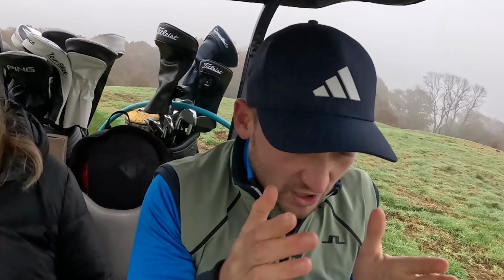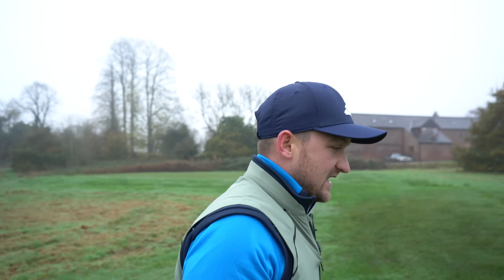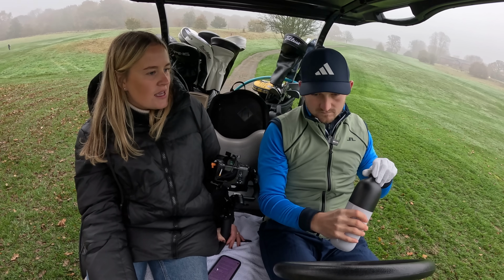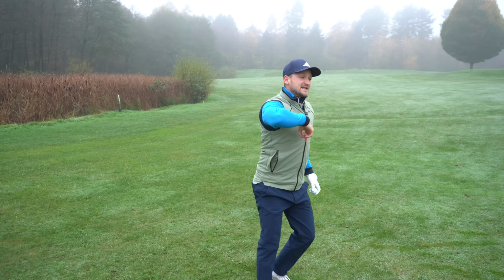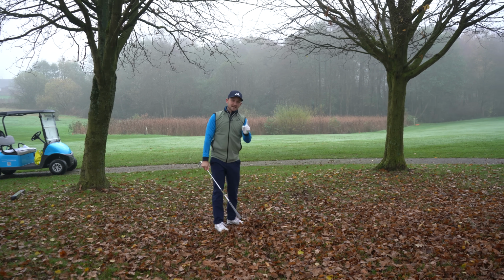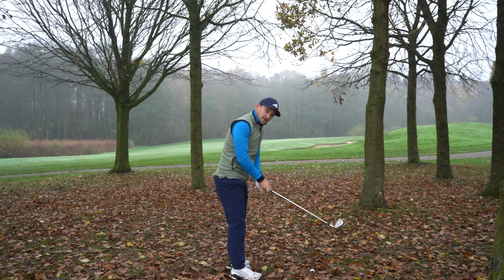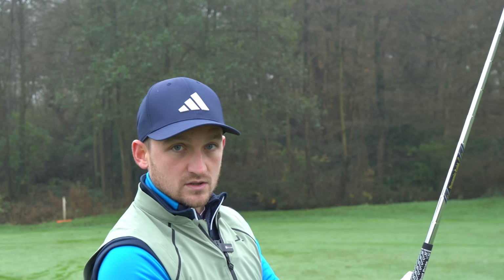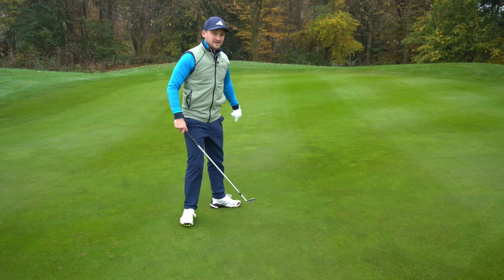The Clever Formula I Use to Outsmart any Golf Course I play!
This mind blowing concept is unbelievable and you'll quickly use to outsmart any golf course that you play! Following this simple formular and lower your scores and handicap within weeks!! This is simple golf course management strategies that I used caddying on the DP world tour and now giving you them for your golf game. The Clever Formula I Use to Outsmart any Golf Course I play!

🤝Partners

USE this code for discounts: AEGOLF

Golf Clubs & club fitting SAME DAY BUILD Warrington, Manchester or Glasgow

🚨 I have OPENED my diary to ONLINE LESSONS! Yes, that's right. My slots are super limited, please BE QUICK, if they are currently full, please bare with me 🚨

Do you want to keep up to date with the latest breaking golf news,
Do you want HONEST course vlogs and UNBIASED course reviews from me?

Want extra PDF's to go alongside these videos?